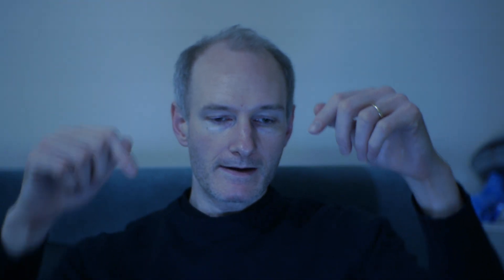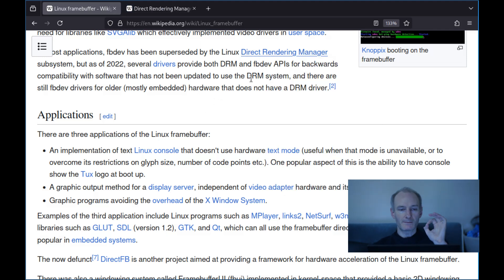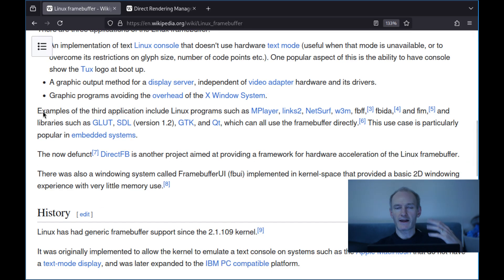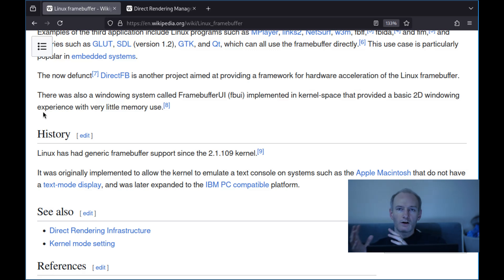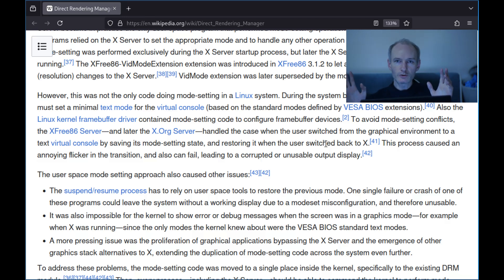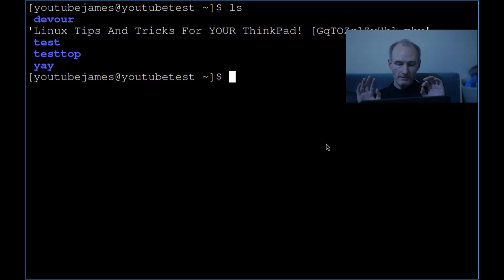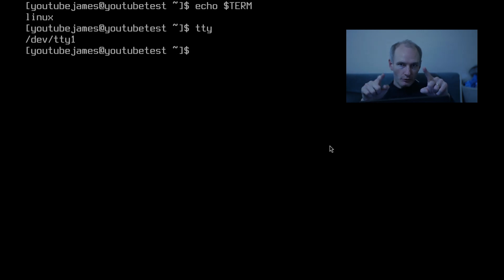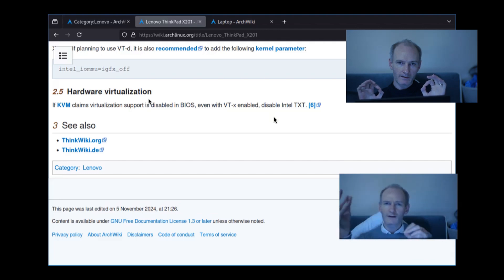The Linux Framebuffer Is Magic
The Linux framebuffer is the best kept secret in Linux, and it's probably the best thing in Linux, in my opinion. Why is nobody talking about it?

BTC: bc1q5sm5p2y7symrg724qudx72u7hf737plxyftf5n